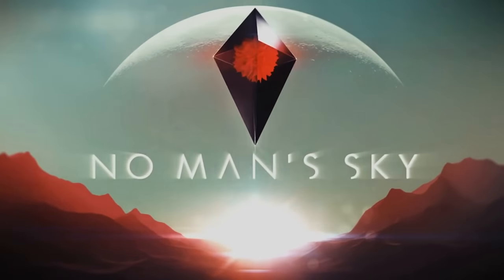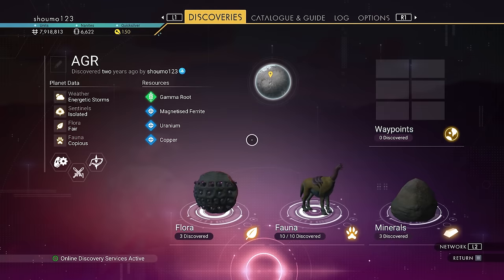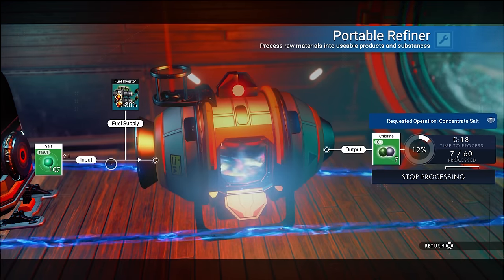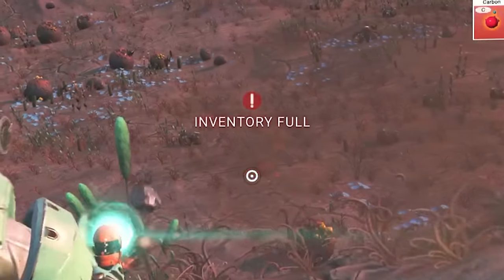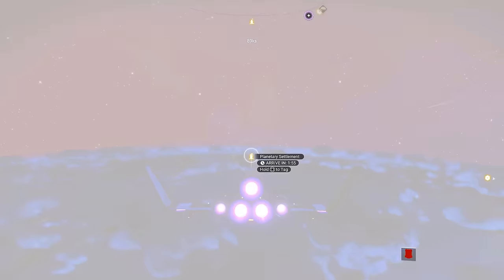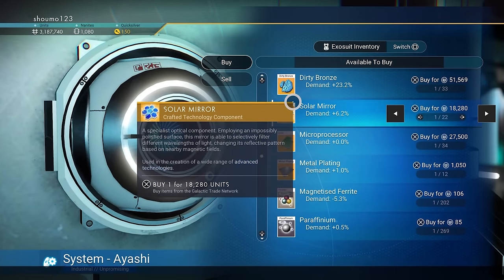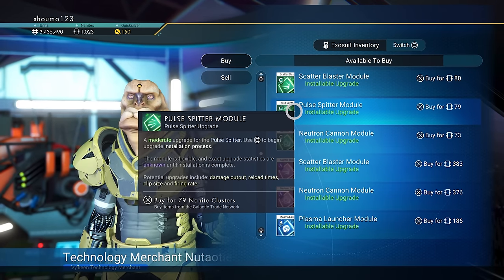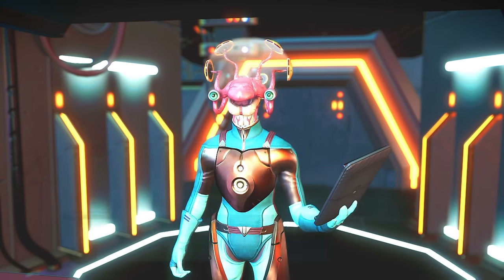No Man’s Sky - Everything To Know In 2024 | NMS Beginners Guide, Tips + Tricks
for 4 extra months of Surfshark*
Here's the ultimate 2024 No Man's Sky Guide to have a great start and quickly learn the game to have fun. This NMS tutorial covers everything you need to know - from aquiring resources and ships to making units and nanites, expanding your inventory and more!

0:00 - Intro
0:21 - Resources Guide
2:05 - Crafting + Refining Guide
2:47 - Surfshark
4:06 - How to expand Inventory Space
4:35 - Quick Menu + Ship Power Diversion
4:57 - Fueling your ship
6:05 - Buying new ships
6:29 - Game economy explained
7:08 - Escaping Sentinels Guide
7:38 - How to earn units/make money in NMS
8:12 - How to earn nanites in NMS
8:57 - How to earn quicksilver in NMS
9:24 - Outro (PART 2 COMING SOON!)